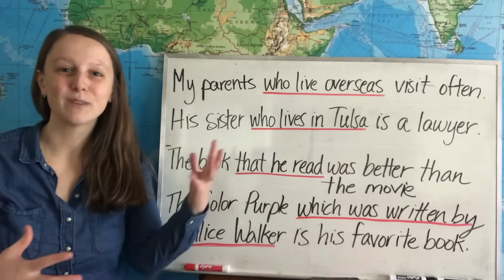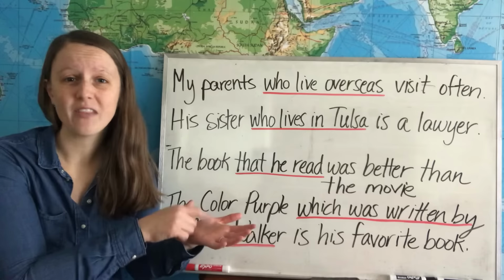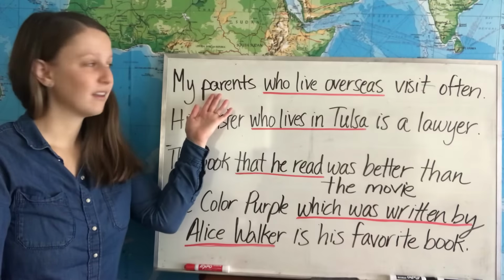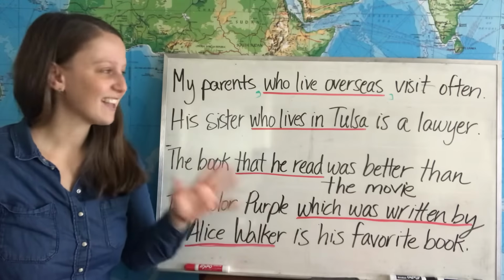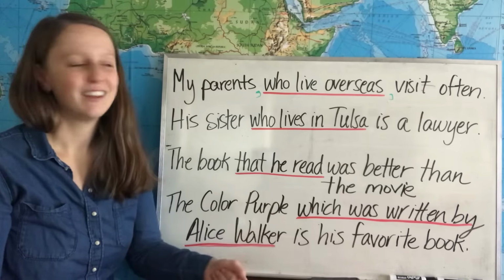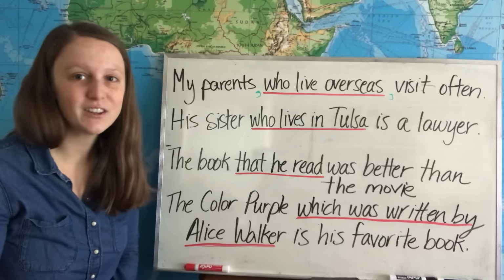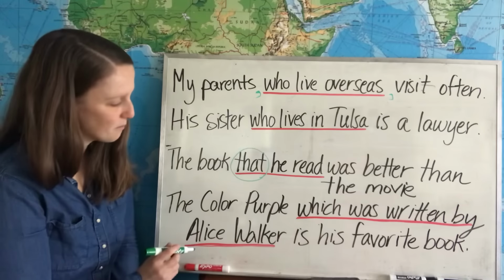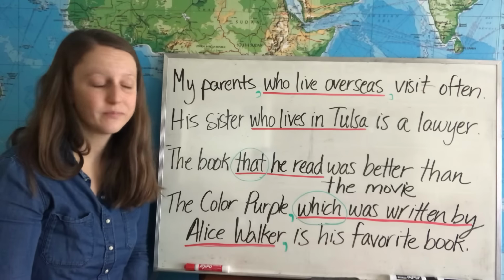Adjective Clauses: Restrictive v Nonrestrictive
Punctuation and relative pronoun choices for restrictive and non-restrictive adjective clauses.

I teach English to adult international students, immigrants, and refugees in US colleges and universities. I teach all levels from beginner to advanced, and I have a passion for English grammar. For grammar instruction, I use a flipped classroom model, giving my students video lectures to watch for homework, and then doing more challenging and engaging practice together during class time. Most of the videos on this channel are videos that I've made specifically for my in-person students, but I share them here so that other teachers and students can make use of them. I also occasionally share classroom activities that help students to get moving and engaged while practicing the language.